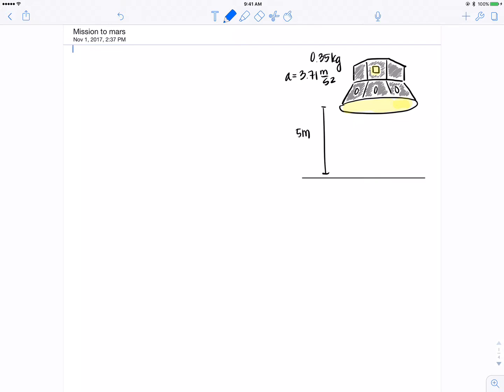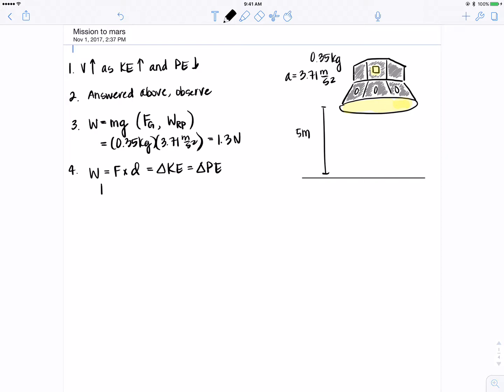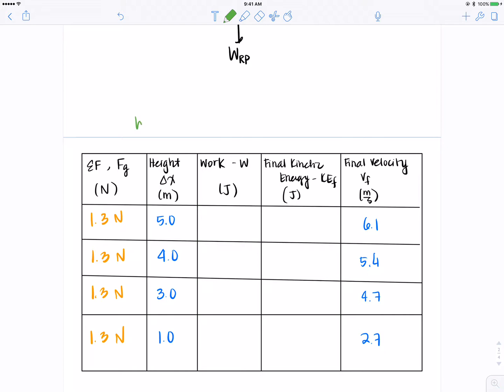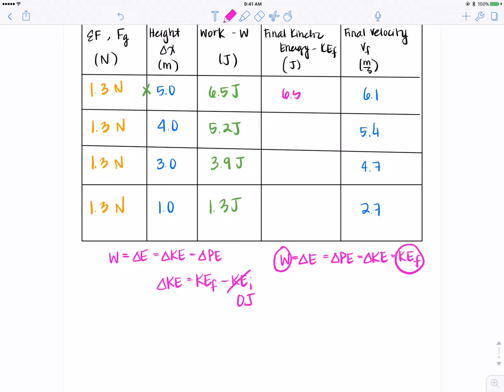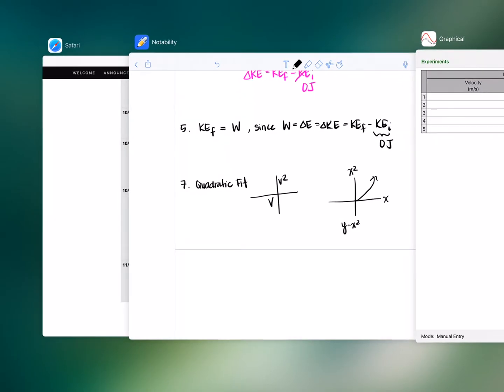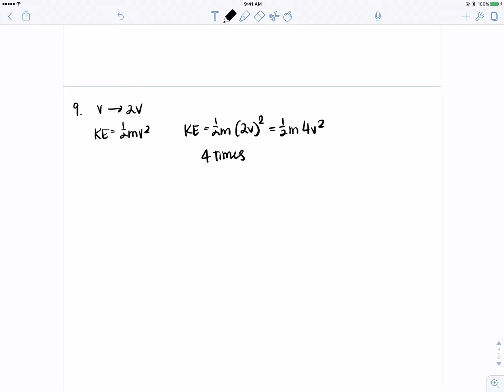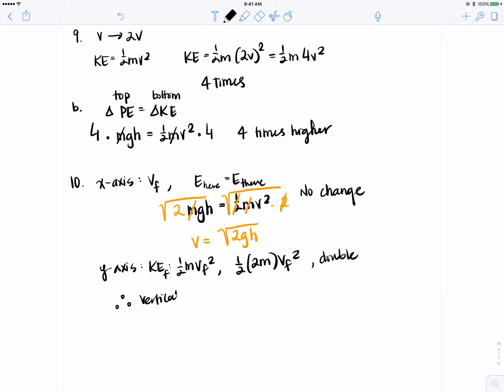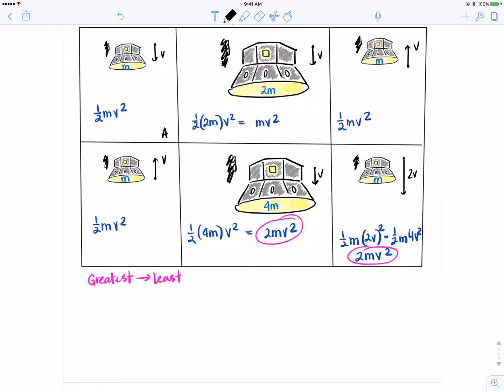Mission To Mars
Investigation to Work and Energy